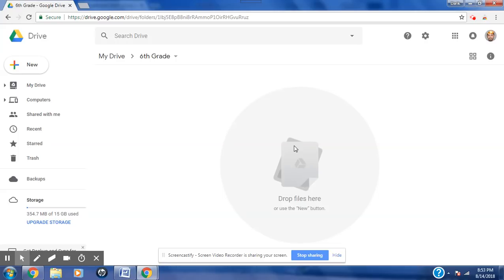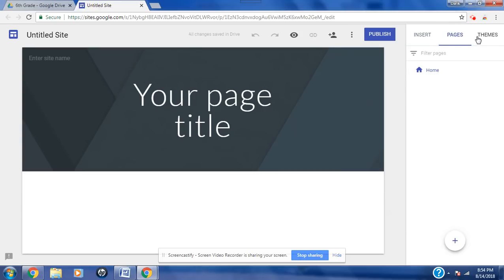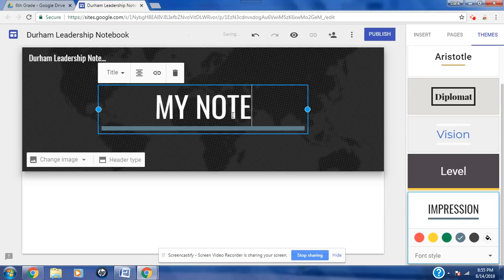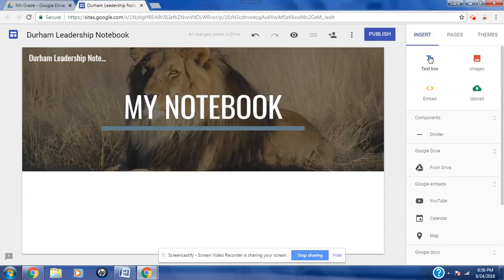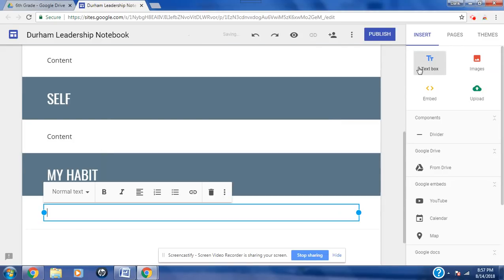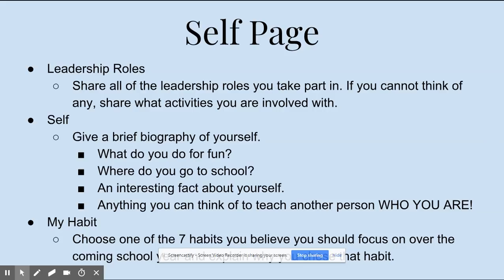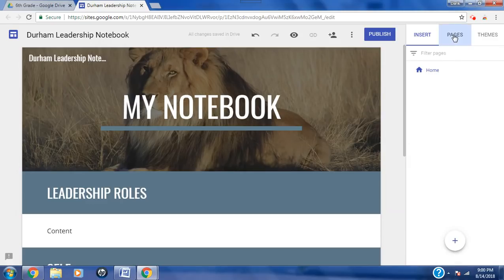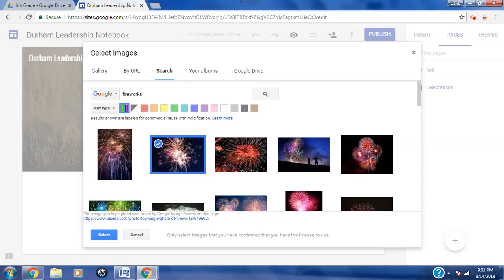Creating Leadership Notebooks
This video is an introduction on how to create a Leadership Notebook in Google Sites.